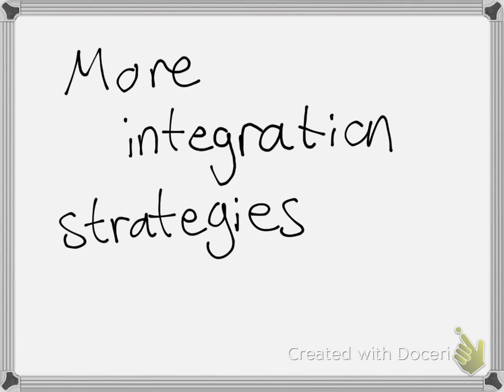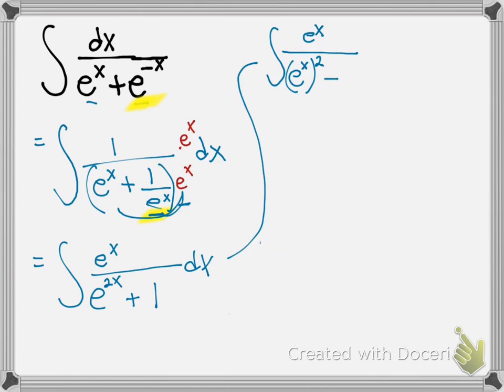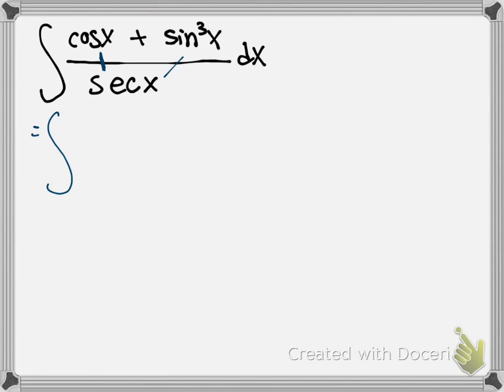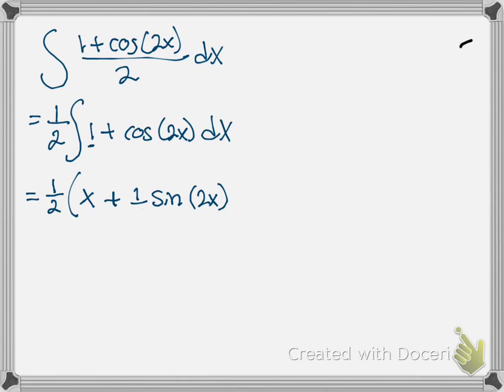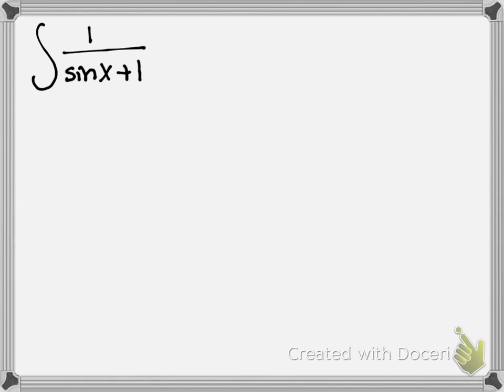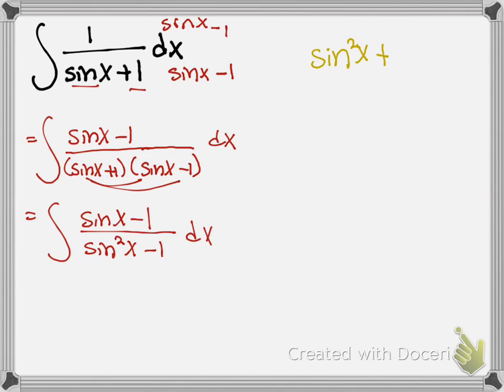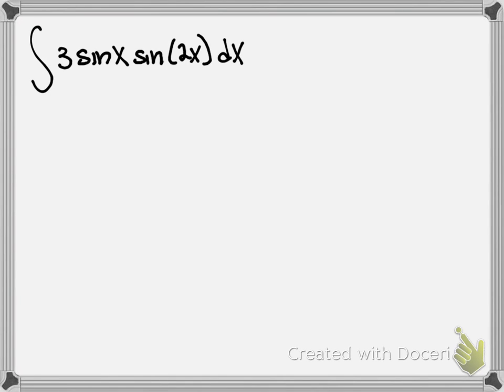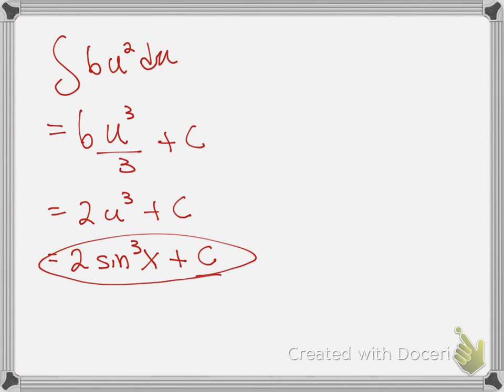Basic integration approaches part two (7.1)